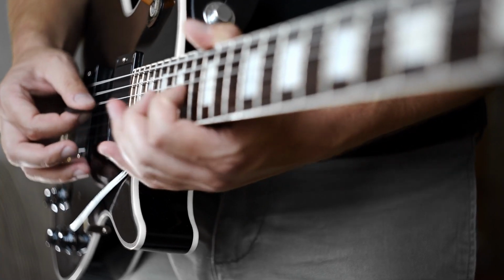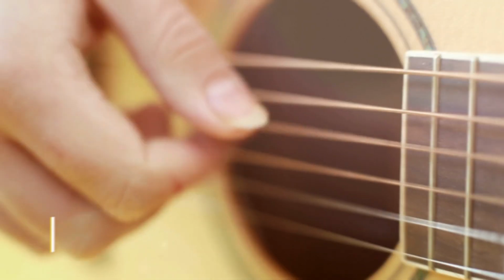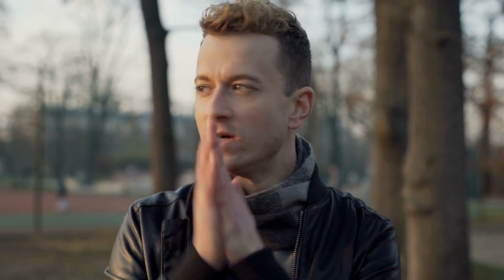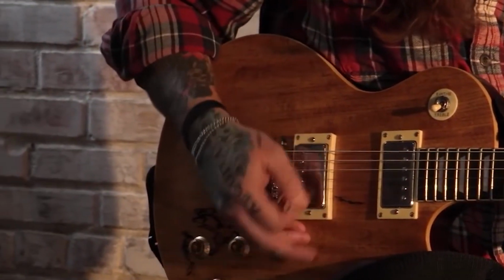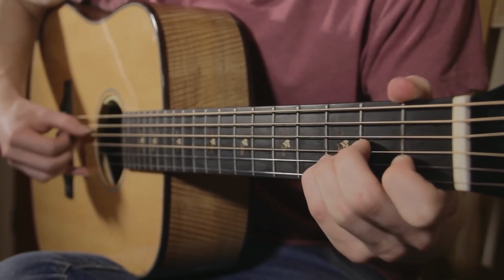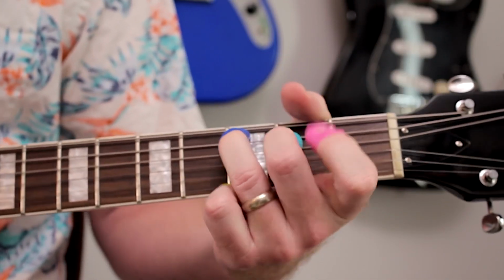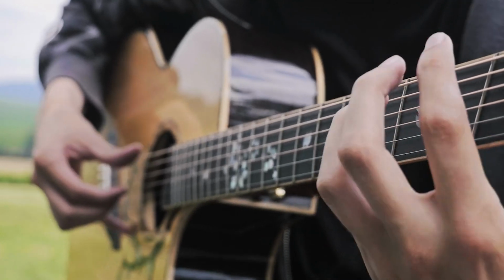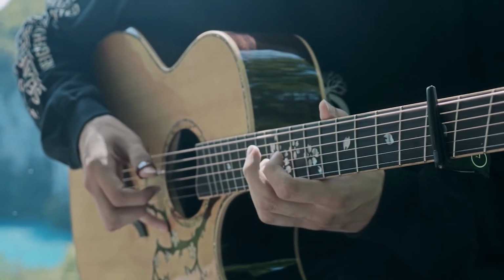EASY Tips To Play The Guitar With Arthritis FAST!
Welcome back to Breakthrough Guitar. If you are a guitar player that happens to have arthritis, will playing it become worse? Well, suffering from arthritis is definitely not easy but not to worry as you can still strum those guitar strings even if you have it. Here are 10 Tips For Playing Guitar With Arthritis.

Arthritis can have different effects on each person. As for those who have one and love to play the guitar, there is nothing to worry about as you can still do it provided that you follow some of these helpful tips. Presenting 10 Tips For Playing Guitar With Arthritis.